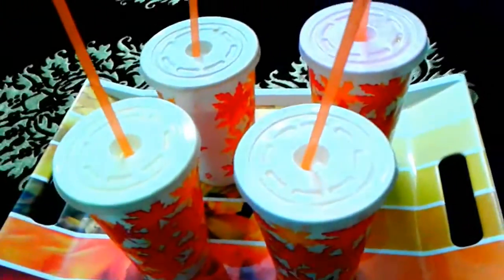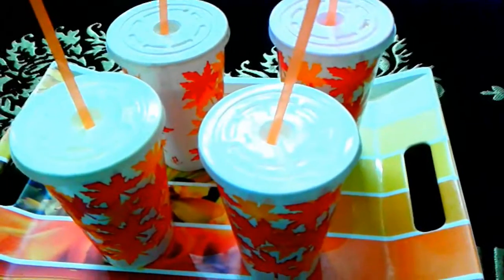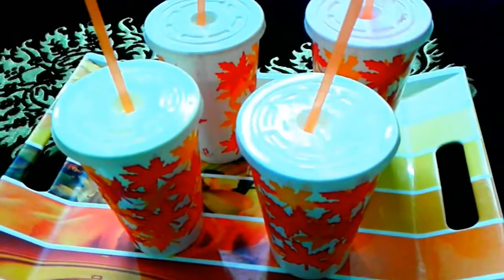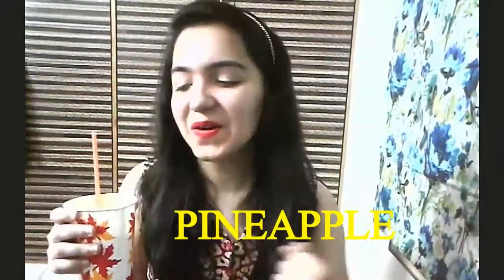Indian milkshakes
IN TODAY'S VIDEO I DID A TASTE TEST OF FOUR FLAVORS OF SHAKES
1. PINEAPPLE
2. BUTTERSCOTCH
3. STRAWBERRY
4. CHOCOLATE

IF YOU LIKE IT BE SURE TO HIT THE THUMBS UP BUTTON

SHARE THE VIDEO... IT REALLY ENCOURAGES FOR MAKING MORE SUCH VIDEO

NOW SEASONS WITH PALAK IS ALSO ON FACEBOOK

MY USERNAME ON INSTAGRAM IS SEASONS WITH PALAK